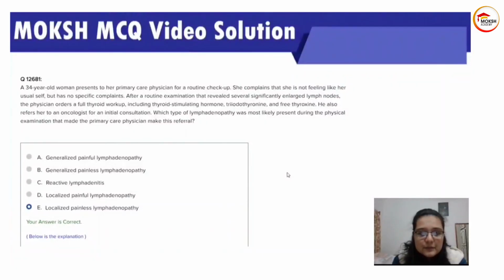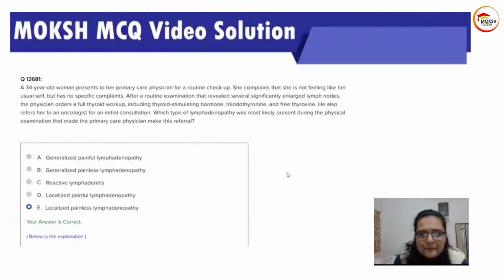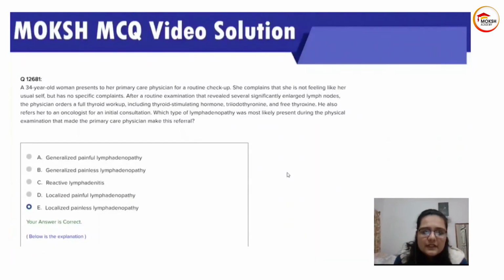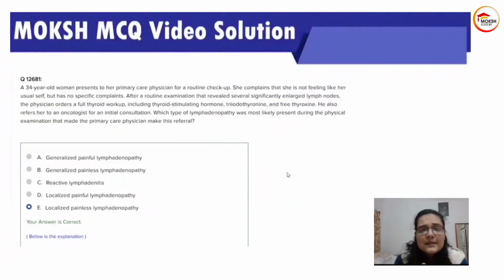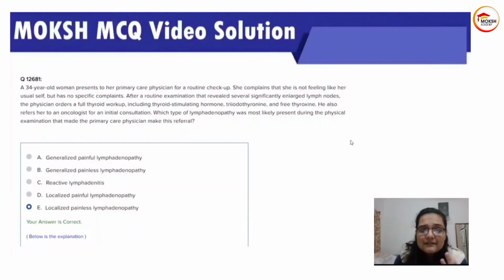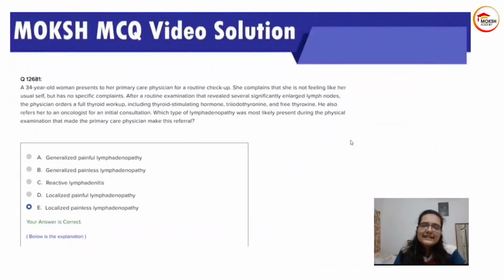Academic Workout #93:Pathology-MCQ Discussion of Thyroid Pathology